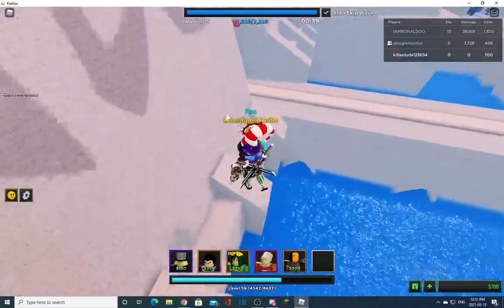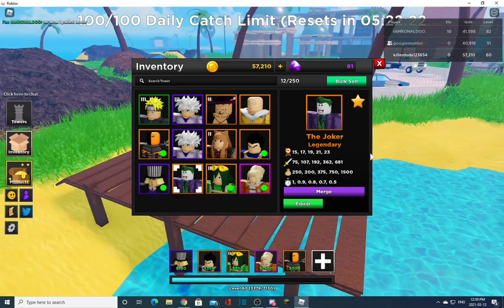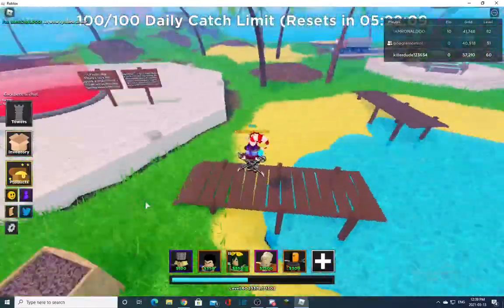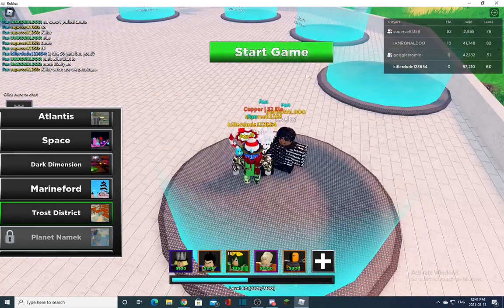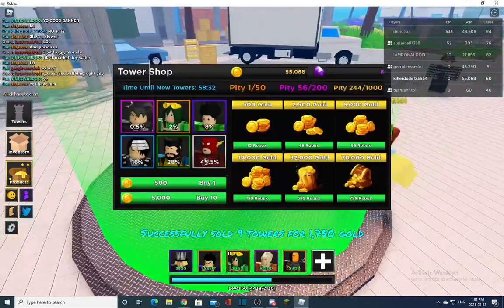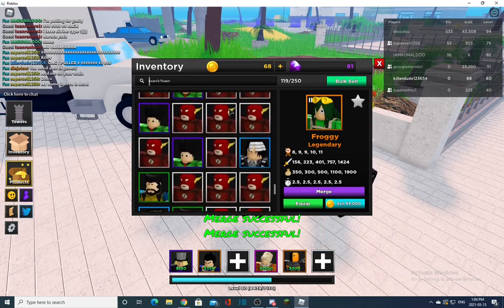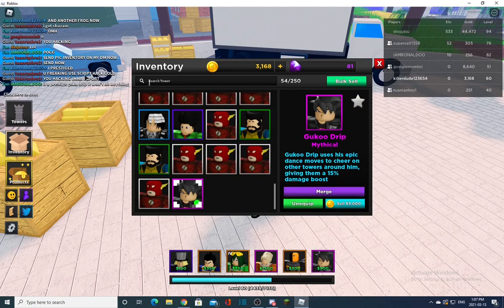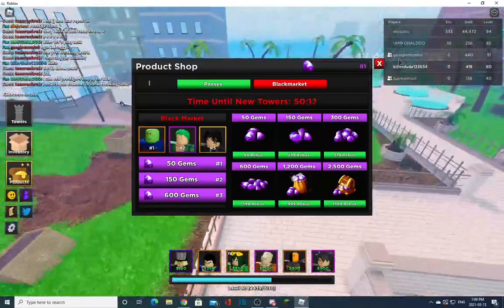How to get free LEGENDS, MYTHICS AND GODLYS in ULTIMATE TOWER DEFENSE - Roblox